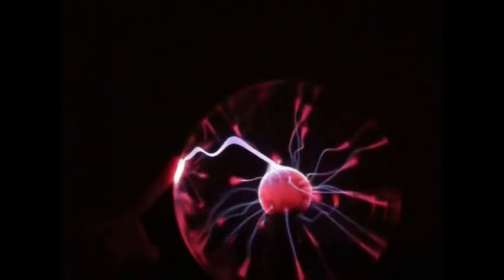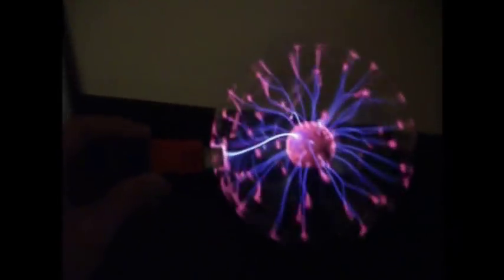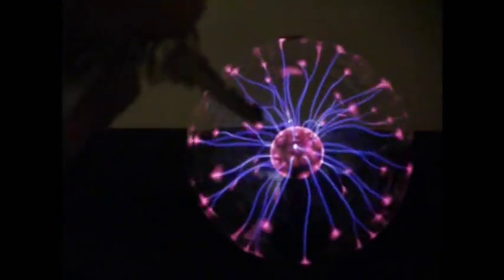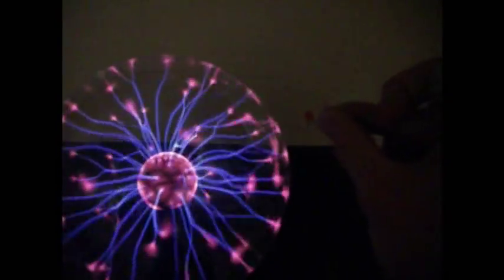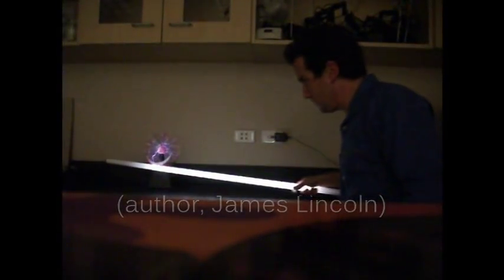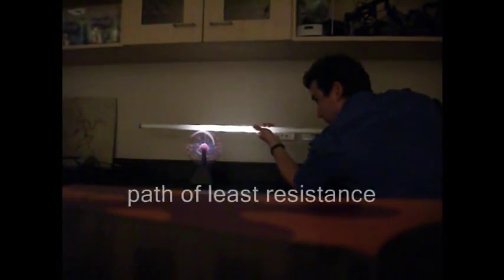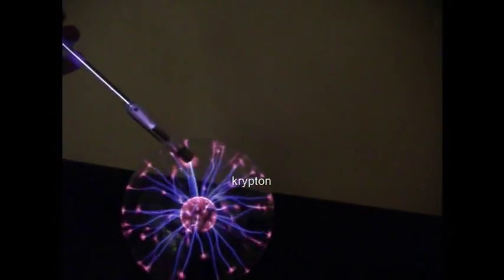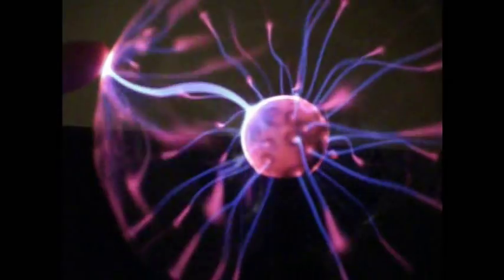BEST TOP 10 Plasma Ball TRICKS and Demonstrations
Best Plasma ball tricks and demonstrations for physics and physical science class.  The plasma ball is also explained.